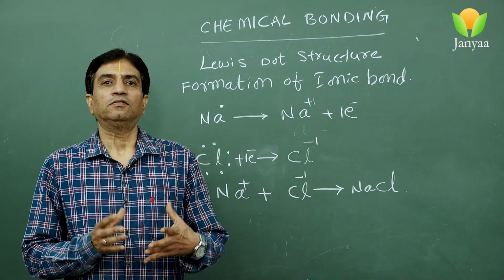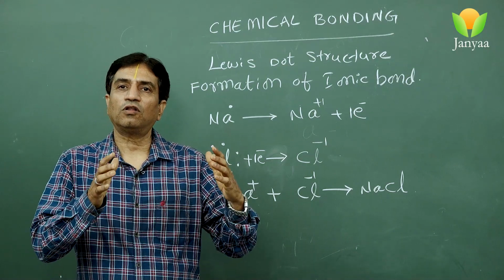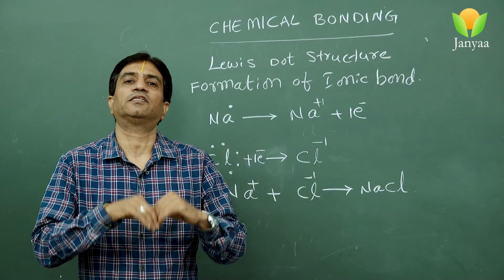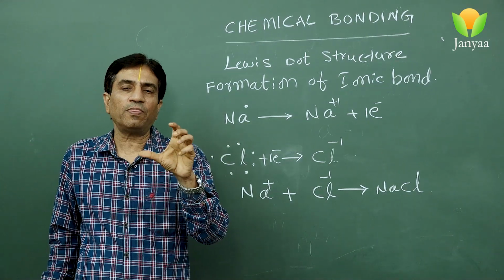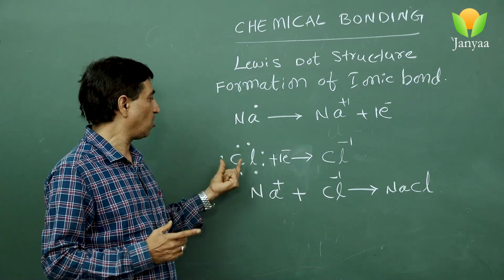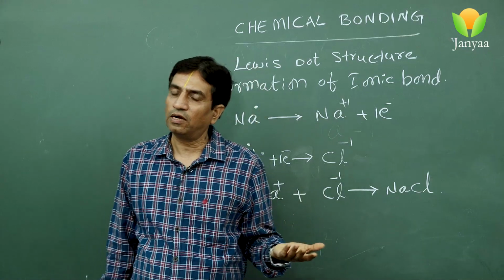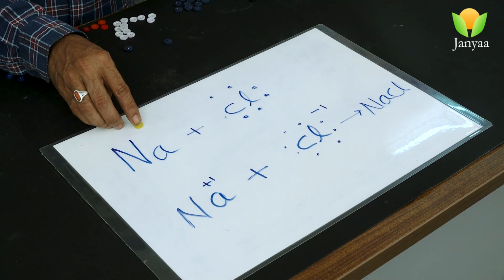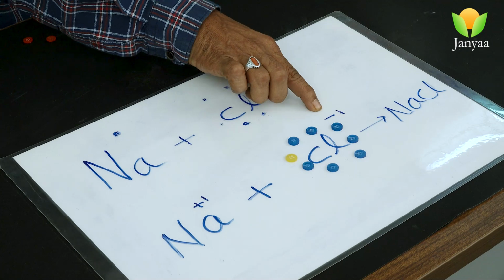Ionic bond formation